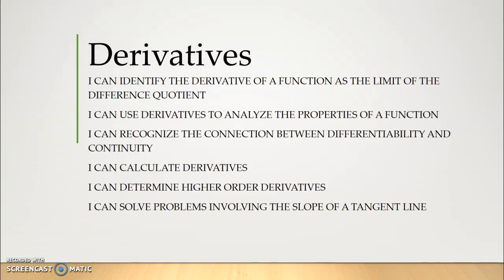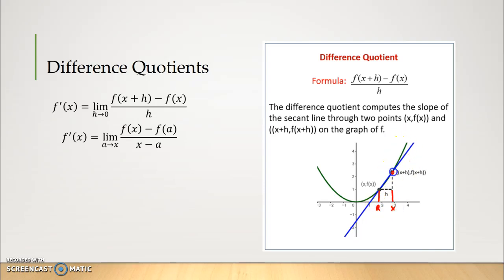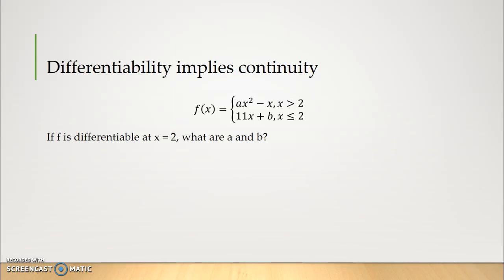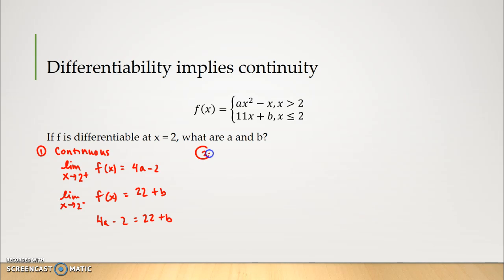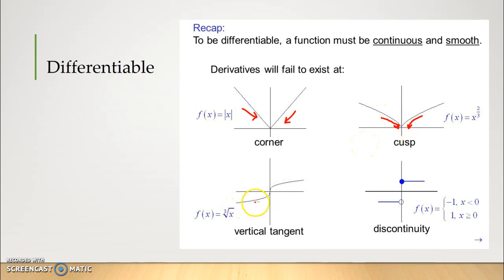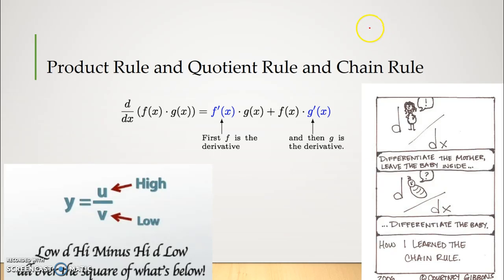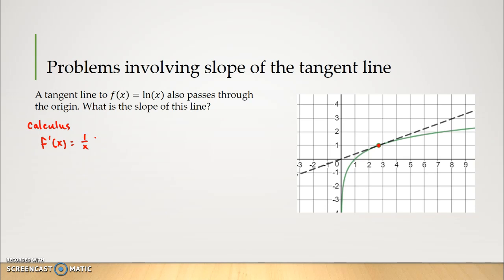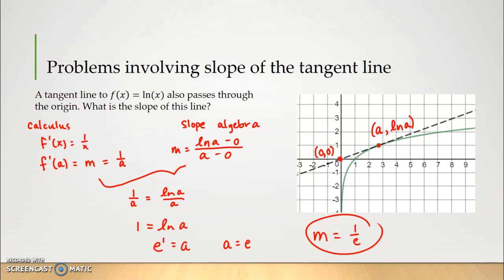Derivative Part 1 Review